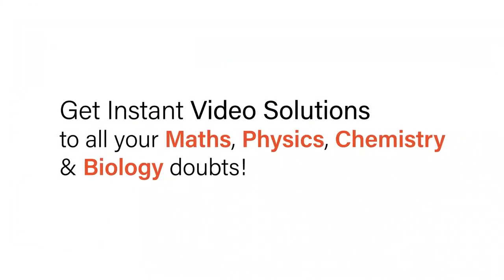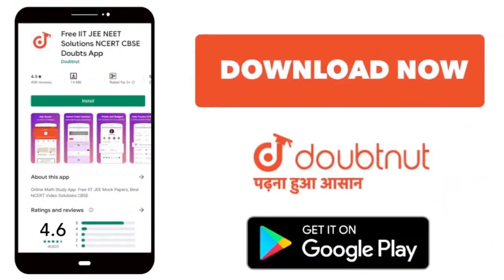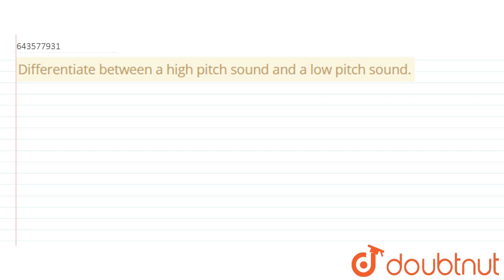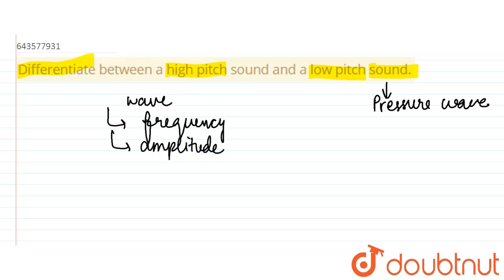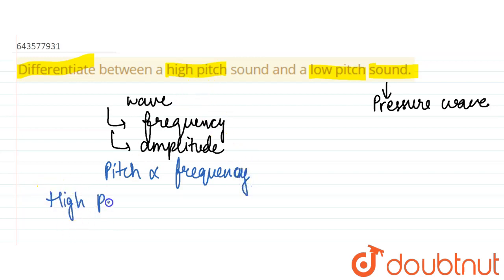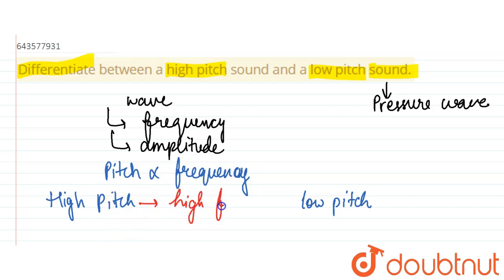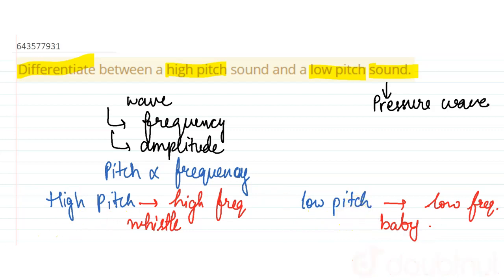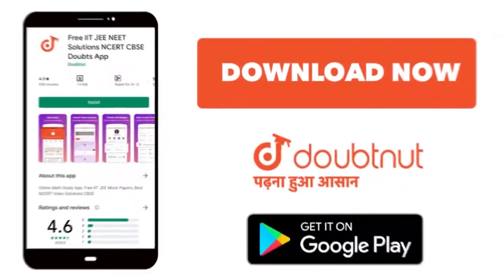Differentiate between a high pitch sound and a low pitch sound. | 7 | PHYSICS | ICSE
Differentiate between a high pitch sound and a low pitch sound.
Class: 7
Subject: PHYSICS
Chapter: SOUND
Board:ICSE

👉 Have Any Query? Ask Us.